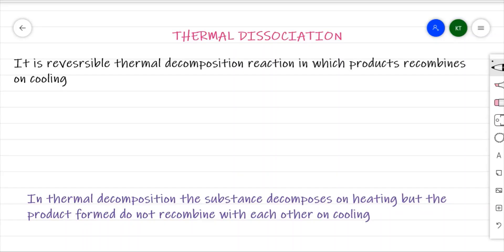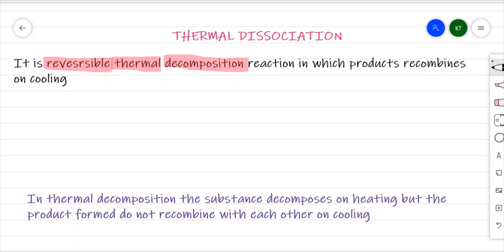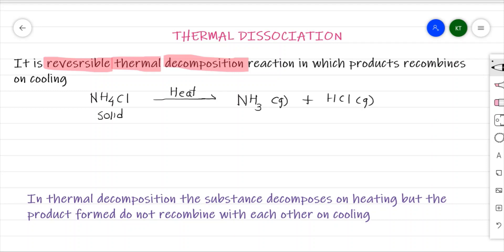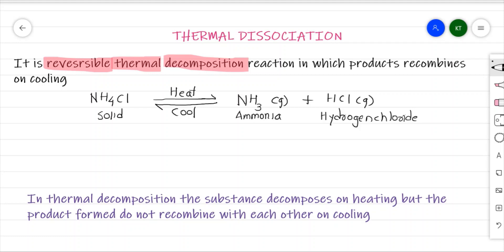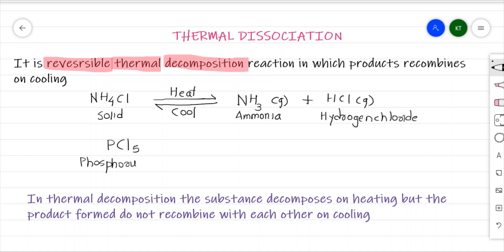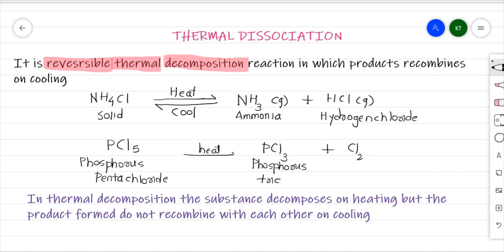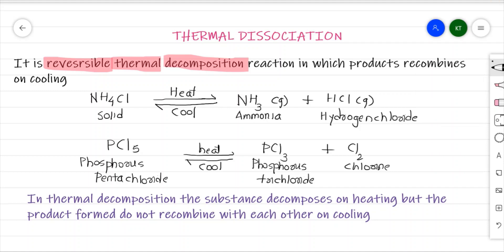Thermal Dissociation Reaction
This video deals with the Thermal Dissociation Reaction with examples and how it  differs from Thermal Decomposition Reaction
  It deals with the contents of ICSE Chemistry Class 9 -Chapter -2-Chemical Reactions and Chemical Changes